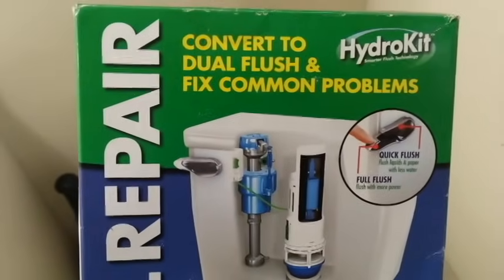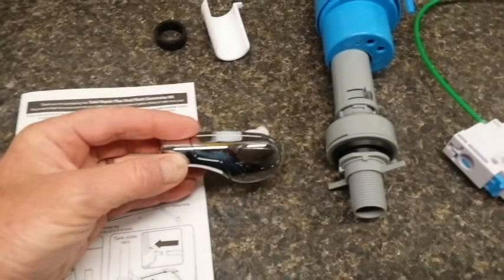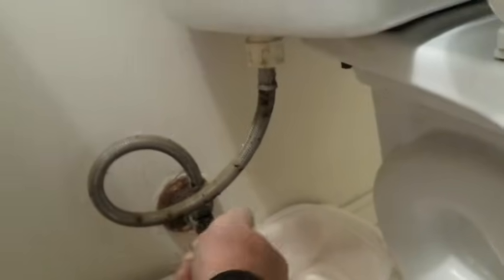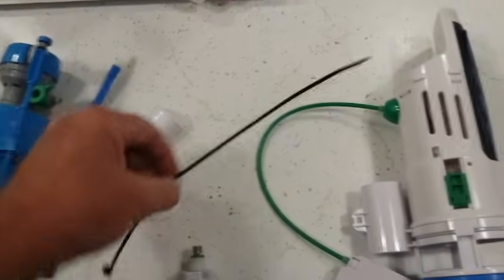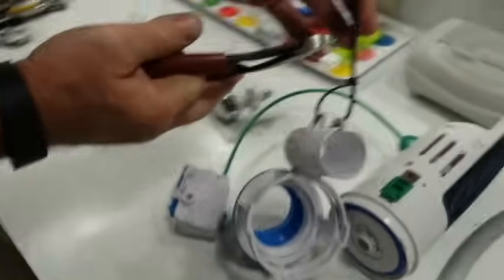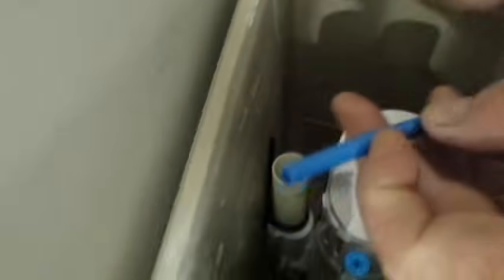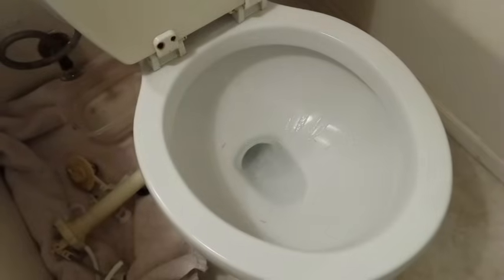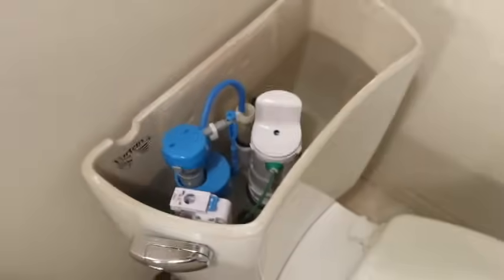Dual Flush Valve Conversion Installation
This video illustrates the home installation of a popular Dual Flush Valve Conversion Kit into an old toilet, replacing the old style hardware and devices in the existing tank.  The clip is kind of long, even after editing, however I wanted to show a realistic view of each step, without skipping steps or doing any Hollywood production of the DIY part.  The viewer can watch, and decide if this is actually something they want to do, before bringing the box back from Home Depot. . . .